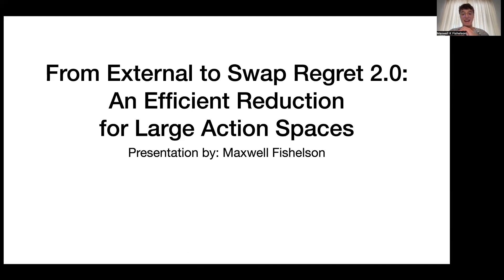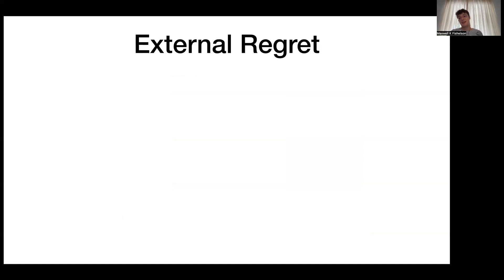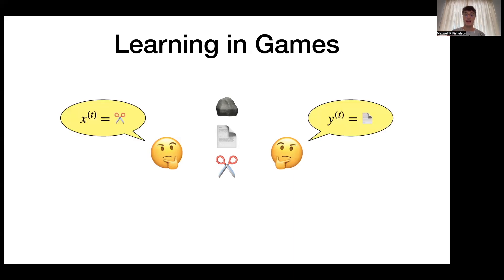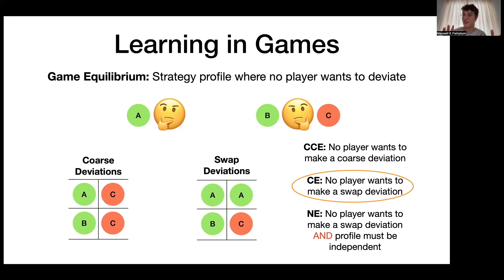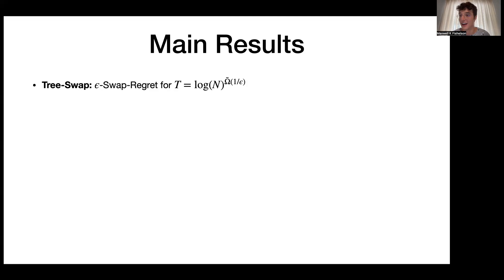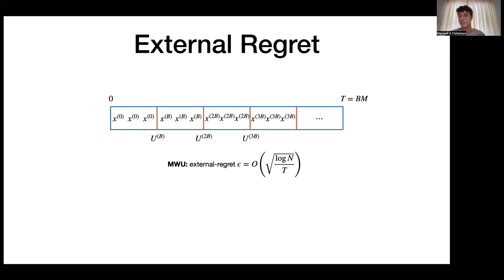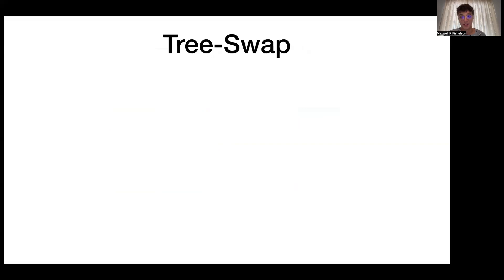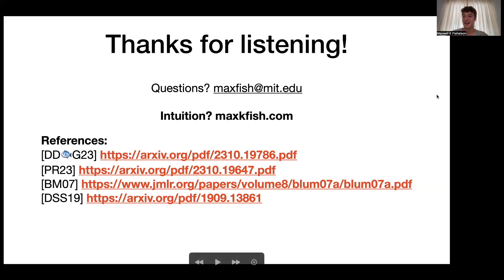STOC24 7 B 3 From External to Swap Regret 2 0 An Efficient Reduction for Large Action Spaces